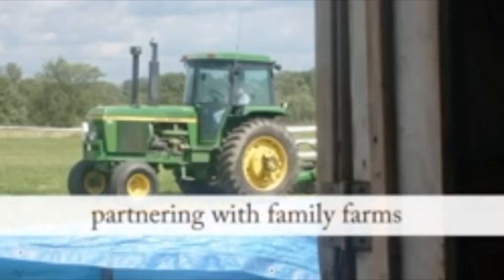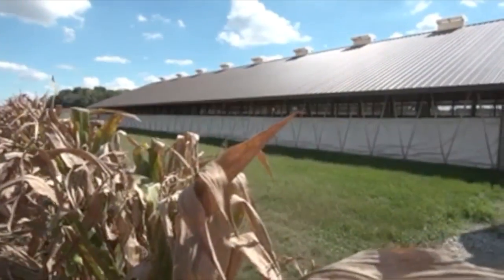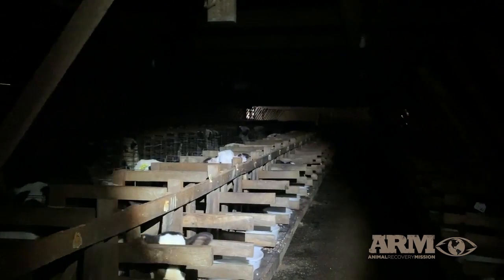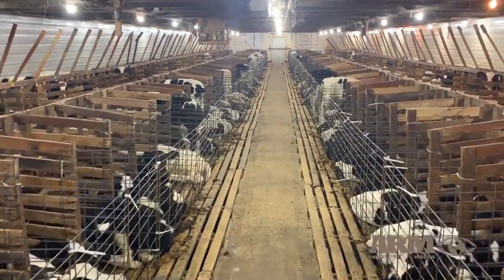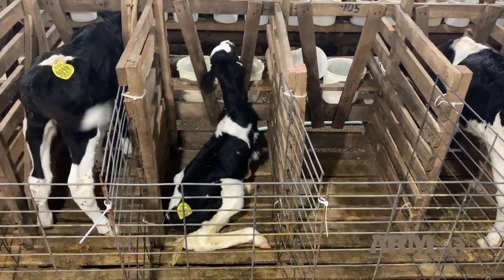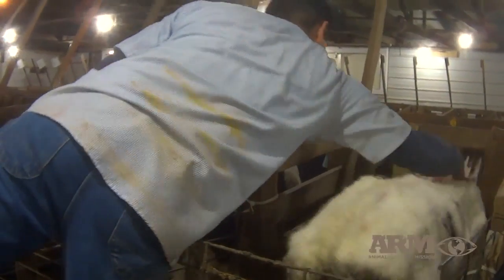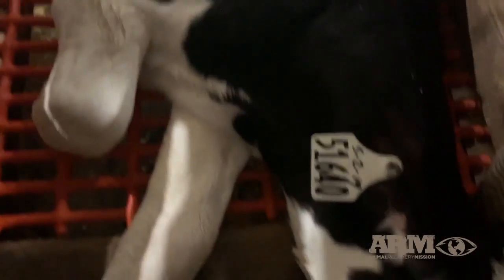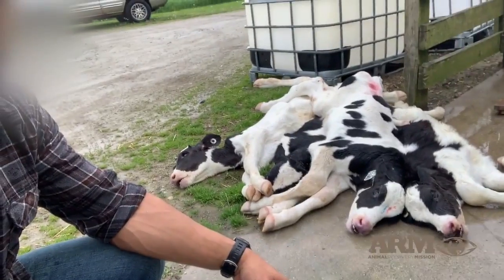ARM releases new video surrounding allegations against Strauss Veal Feeds